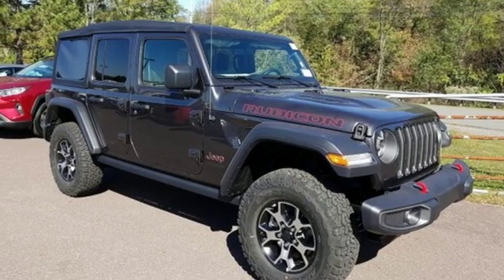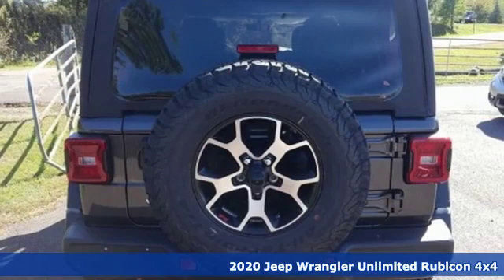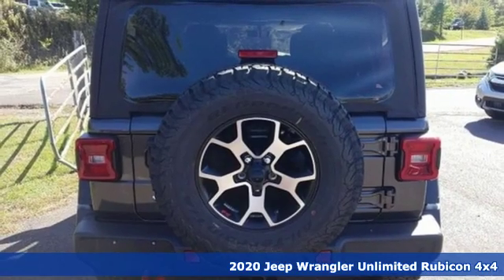2020 Jeep Wrangler Baltimore MD Owings Mills, MD C0152957 - SOLD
Year: 2020
Make: Jeep
Model: Wrangler
Trim: Unlimited Rubicon
Engine: 2.0L I4 DOHC
Transmission: 8-Speed Automatic
Color: Gray
Interior: Black
Stock #: C0152957
VIN: 1C4HJXFN4LW152957
8.4" Radio & Premium Audio Group (1-Year SiriusXM Guardian Trial, Alpine Premium Audio System, For Details, Visit DriveUconnect.ca, GPS Navigation, Radio: Uconnect 4C Nav w/8.4" Display, and SiriusXM Traffic Plus), Cold Weather Group, LED Lighting Group (Front LED Fog Lamps and LED Reflector Headlamps), Quick Order Package 22R, Safety Group, Trailer Tow & HD Electrical Group (240 Amp Alternator), 4.10 Rear Axle Ratio, 4-Wheel Disc Brakes, 8 Speakers, ABS brakes, Air Conditioning, AM/FM radio: SiriusXM, Automatic temperature control, Aux Battery, BF Goodrich Brand Tires, Brake assist, Compass, Delay-off headlights, Driver door bin, Driver vanity mirror, Dual front impact airbags, Dual front side impact airbags, Electronic Stability Control, Front anti-roll bar, Front Bucket Seats, Front Center Armrest w/Storage, Front dual zone A/C, Front fog lights, Front reading lights, Fully automatic headlights, Garage door transmitter, Heated door mirrors, Illuminated entry, Integrated roll-over protection, Leather steering wheel, Low tire pressure warning, MOPAR All-Weather Floor Mats, Non-Lock Fuel Cap w/o Discriminator, Occupant sensing airbag, Outside temperature display, Panic alarm, ParkView Rear Back-Up Camera, Passenger door bin, Passenger vanity mirror, Performance Suspension, Power door mirrors, Power steering, Power Windows, Premium Cloth Low-Back Bucket Seats, Radio data system, Radio: Uconnect 4 w/7" Display, Rear anti-roll bar, Rear reading lights, Remote keyless entry, Remote Start System, Security system, Speed control, Split folding rear seat, Steering wheel mounted audio controls, Stop-Start Dual Battery System, Tachometer, Telescoping steering wheel, Tilt steering wheel, Traction control, Trip computer, Variably intermittent wipers, Voltmeter, and Wheels: 17" x 7.5" Machined w/Black PocketS. *Your additional costs are sales tax, tag and title fees for the state in which the vehicle will be registered, freight (Maryland vehicles only--see below for specific charges), any dealer-installed options (if applicable) and a dealer processing fee ($299 Maryland; not required by law); ($144 Pennsylvania). Freight charges: $1,495 (all new Chrysler, Dodge & Jeep models); $1,695 (all new RAM models). Prices are subject to change, and prior sales are excluded from these offers. While every reasonable effort is made to ensure the accuracy of this information, we are not responsible for any errors or omissions contained on these pages. Please verify any information in question with the dealer. brbrEvery Internet Price includes current applicable manufacturer rebates and incentives, but certain conditions apply to some of these offers. The offers and conditions on this vehicle are: $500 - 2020 MY Military Program 39CLB. Exp. 01/02/2020

Address:
11234 Reisterstown Road